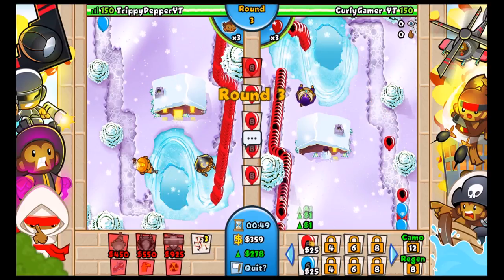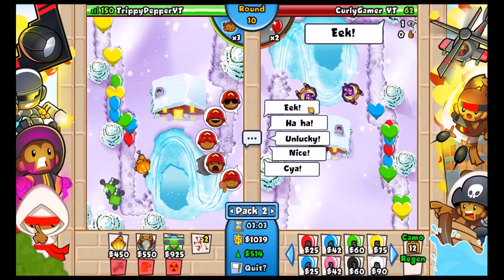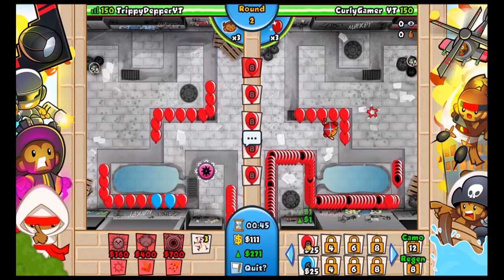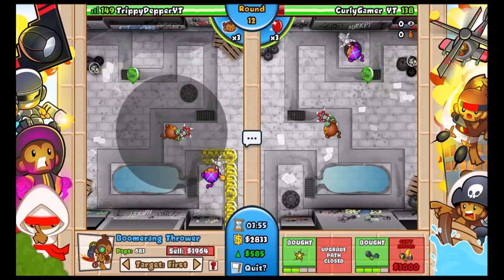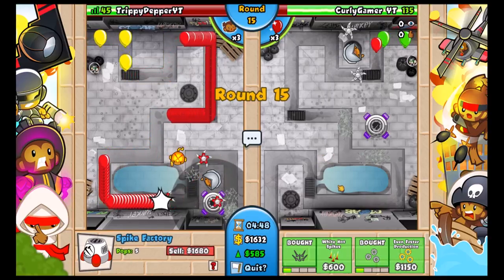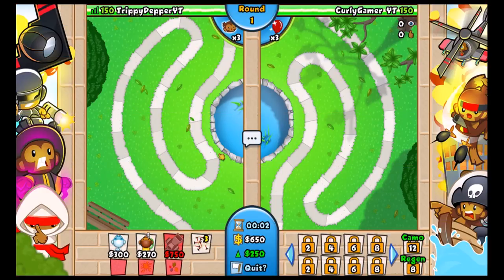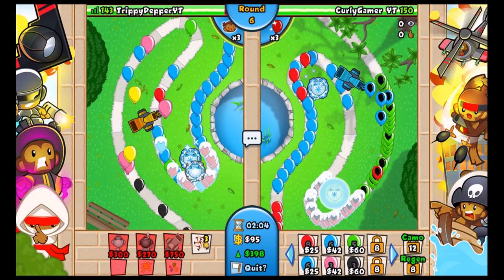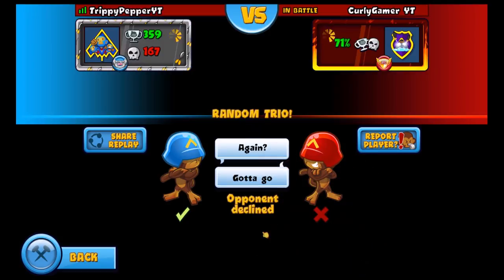Bloons TD Battles - 600 SUB SPECIAL | PLAYING CURLY GAMER! RANDOMIZE BEST OF THREE!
Join my clan in Bloons TD Battles - TrippyPepperYT

Follow me on battles TV - TrippyPepperYT